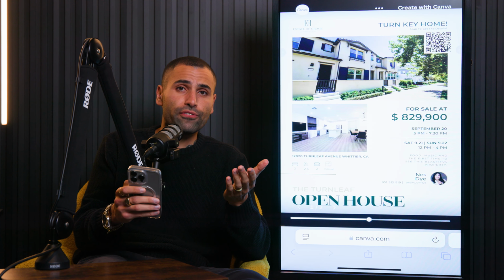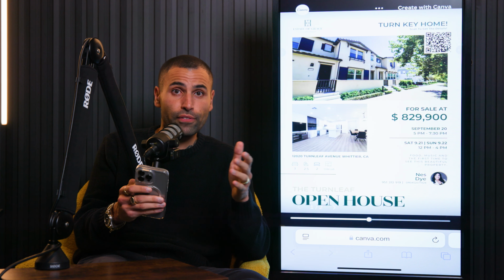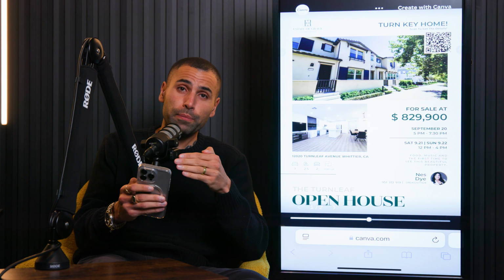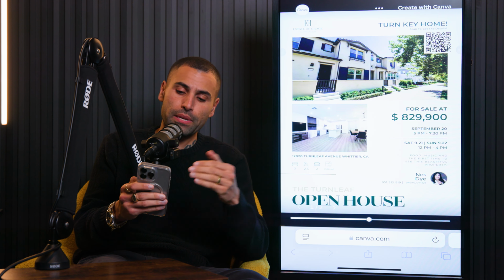The Ultimate Listing Media Checklist